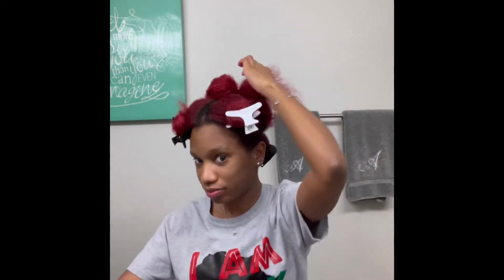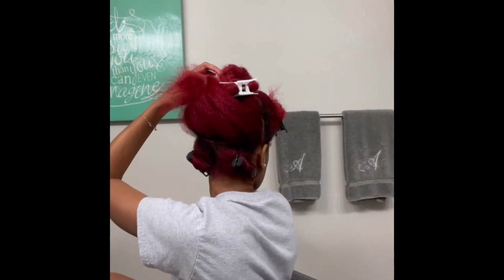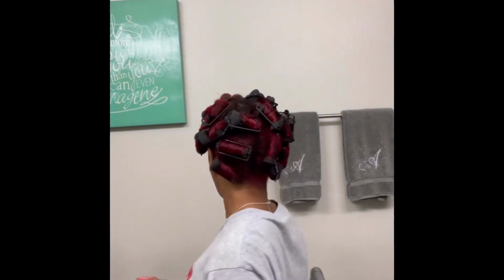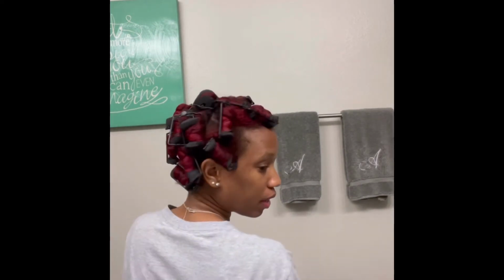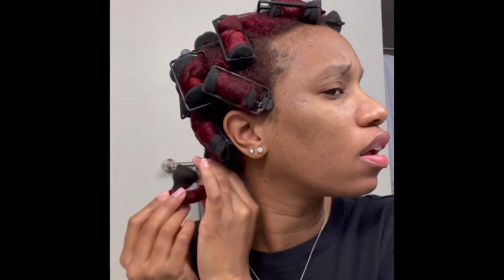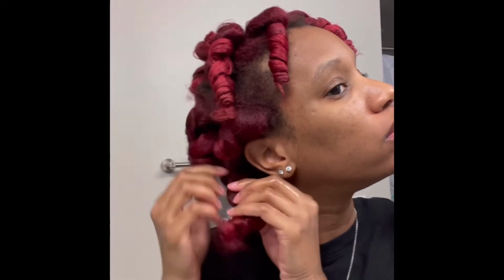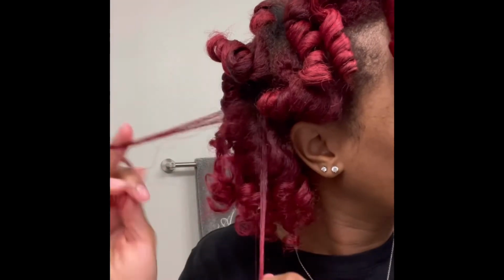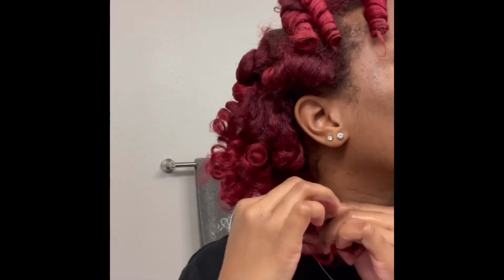NATURAL HAIRSTYLE: Sponge roller edition! PASS/FAIL DIY hairstyle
Hey yall! I am trying out a sponge roller set on my natural hair. Hopefully it turns out the way I envisioned! Do you think it will be a pass or fail?

Hair products used:
Mielle Organics Twisting Souffle
Shea Moisture Intensive Hydration Leave in Milk
Elasta Design Foam
Creme of Nature Oil